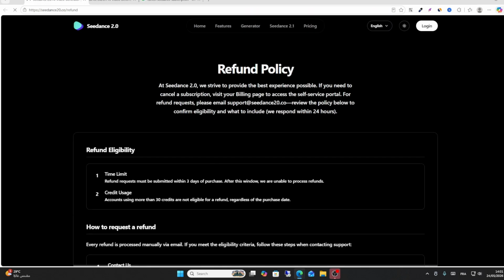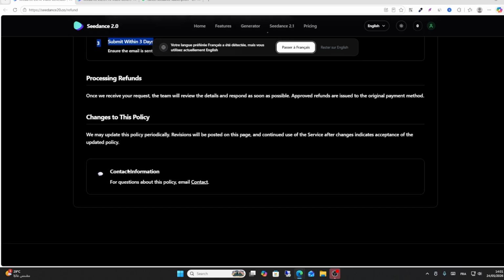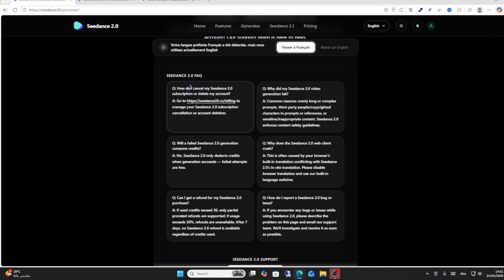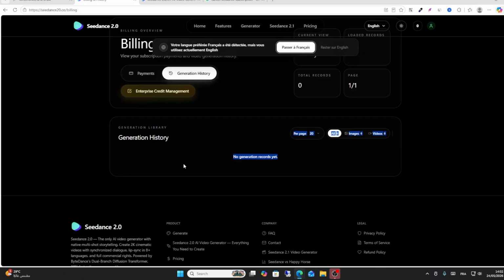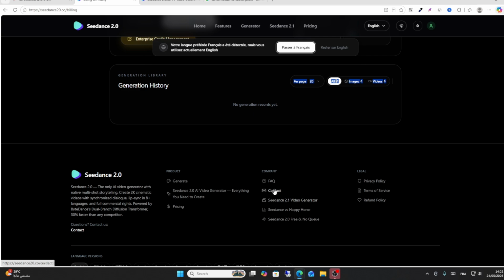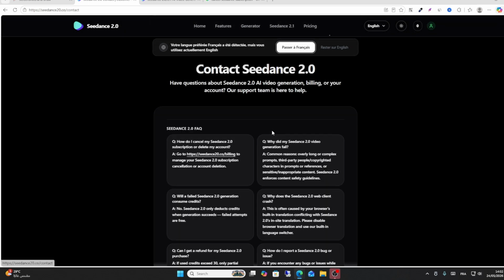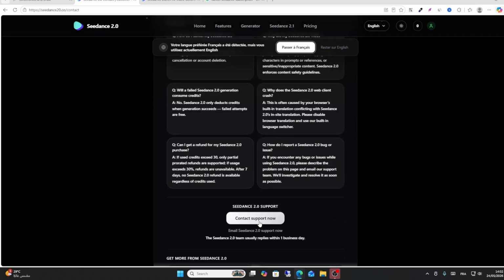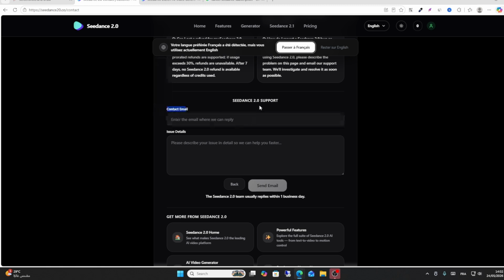How to Cancel Seedance Subscription | Stop Auto Renewal Easily (Full Guide)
In this short video, I will show you how to cancel Seedance subscription.